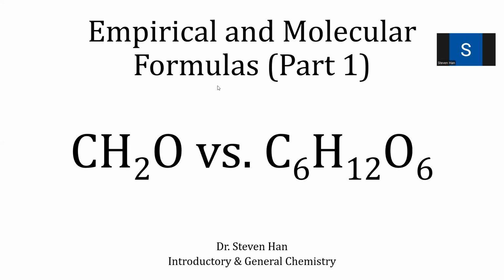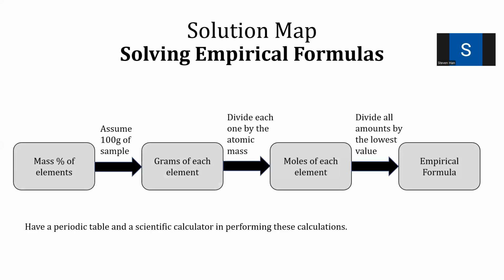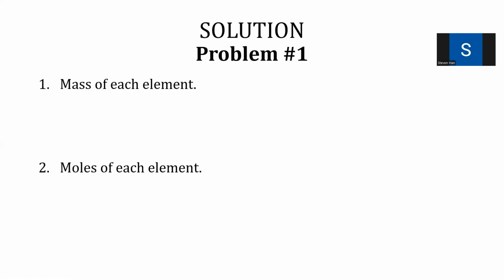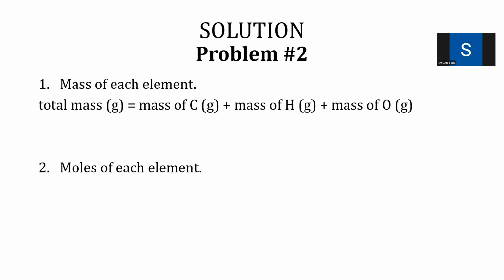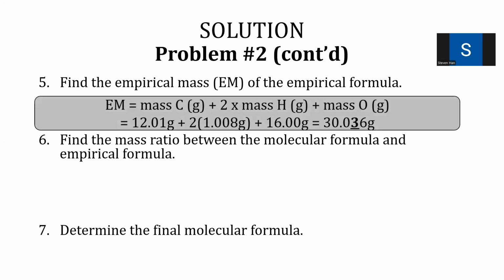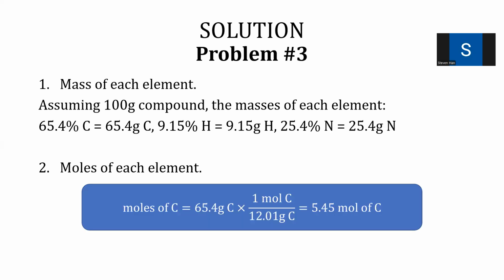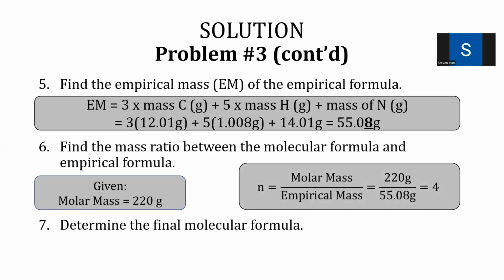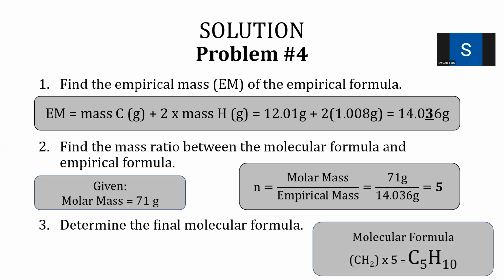Empirical and Molecular Formulas FINAL Intro and GC 1202025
This lesson is on finding the empirical and molecular formulas of inorganic substances.  This can provide students insight as to the tricks in solving these types of problems.  A brief discussion in differentiating a molecular formula from a empirical formula.